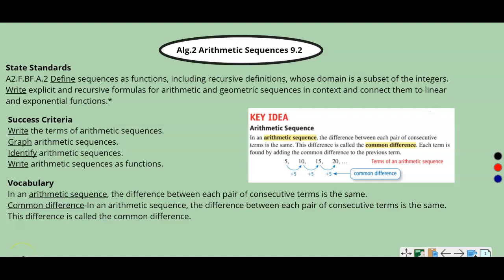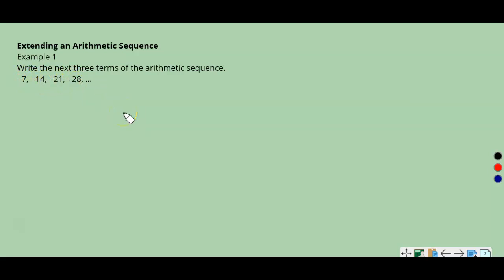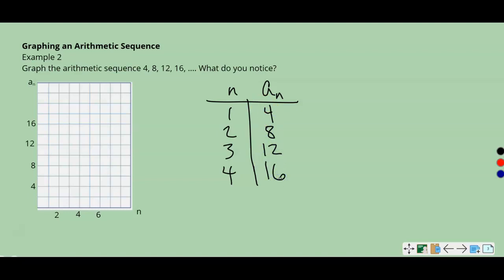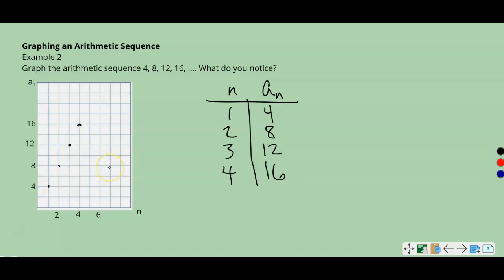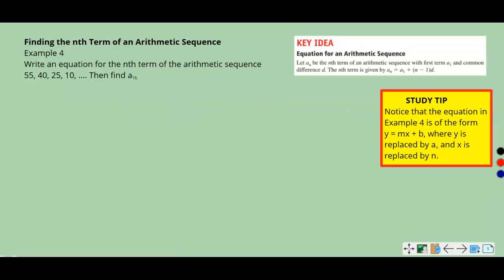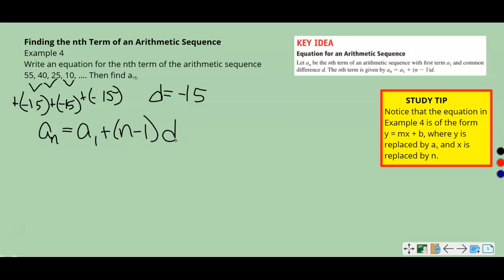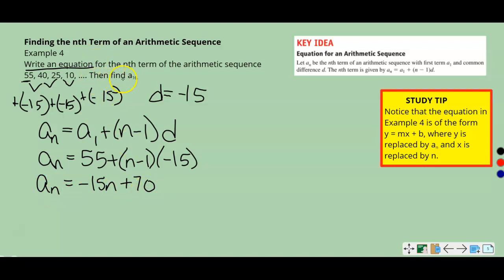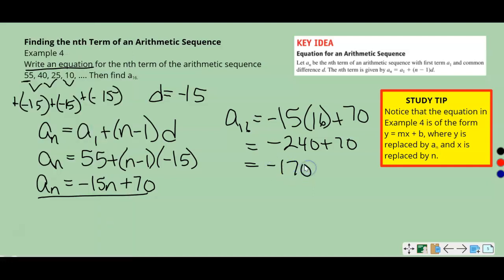Alg.2 Arithmetic Sequences 9.2